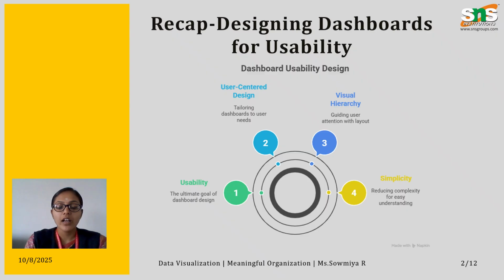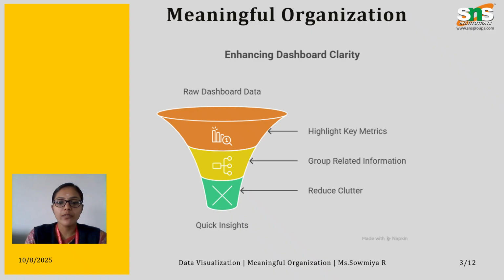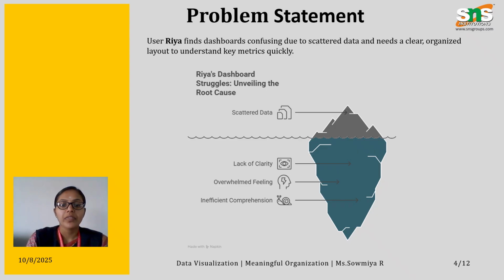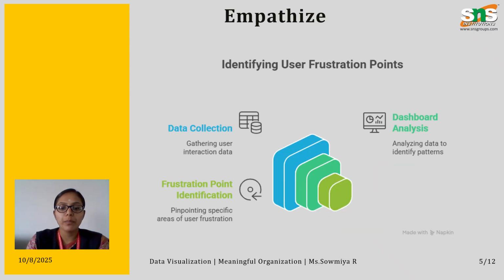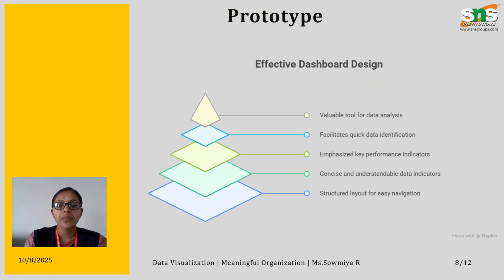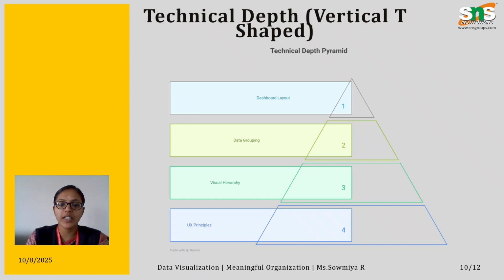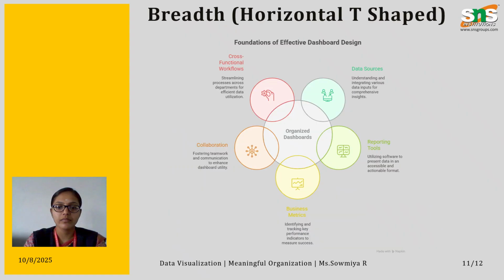Meaningful Organization in Data Visualization | DV | SNS Institutions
Meaningful organization in data visualization refers to arranging information in a clear, logical, and purposeful manner. It ensures that data is displayed in a way that guides the viewer’s attention to the most important insights. Grouping related visuals, using proper alignment, and following a consistent layout help users interpret data easily. A well-organized dashboard avoids confusion and reduces cognitive load. It allows viewers to find patterns, compare values, and draw conclusions efficiently. Ultimately, meaningful organization transforms raw data into an intuitive visual story that supports quick and accurate decision-making.